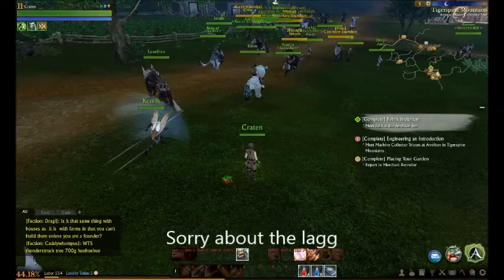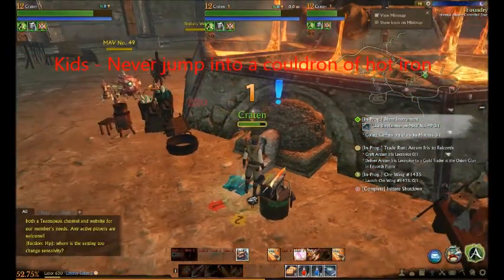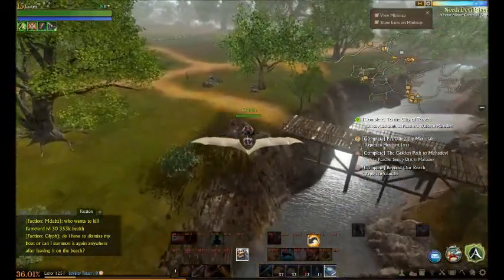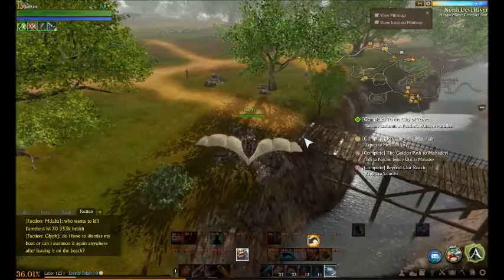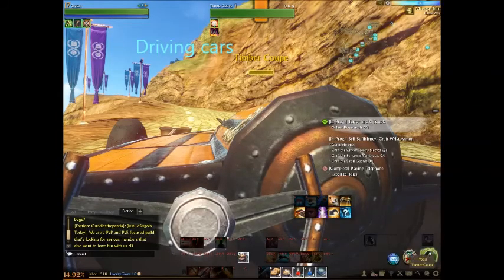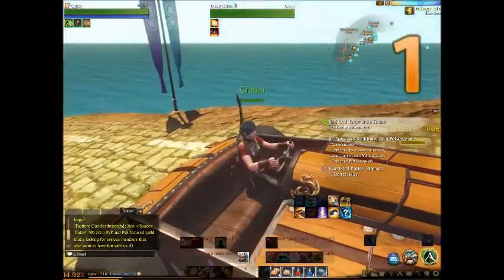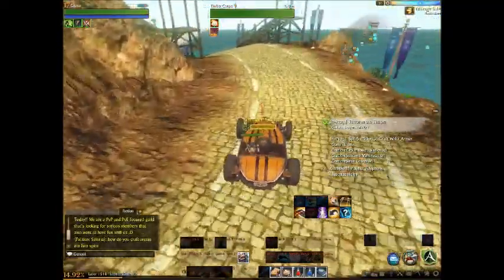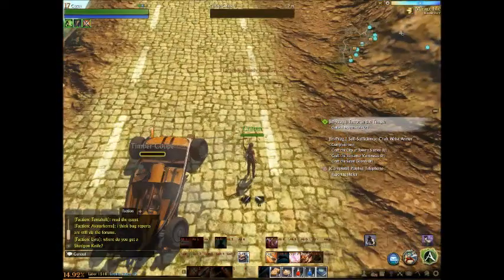Expecting - Archeage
This is a video showing you what some features u can do
the next video will be us trying to test the games glitches as a test
and of course for the fun of it
sorry if its a short vid
The next ones are a lot longer